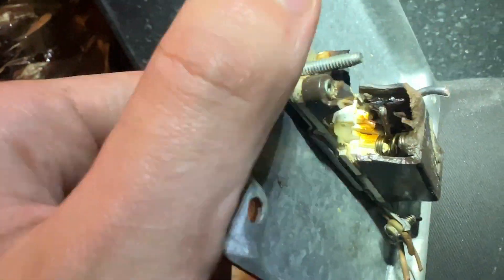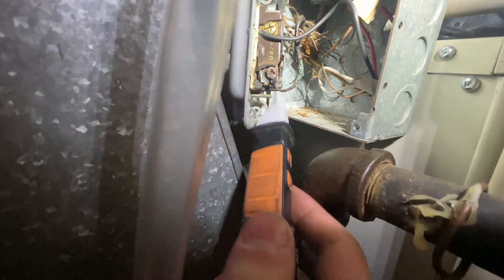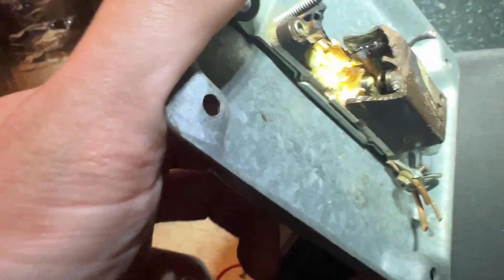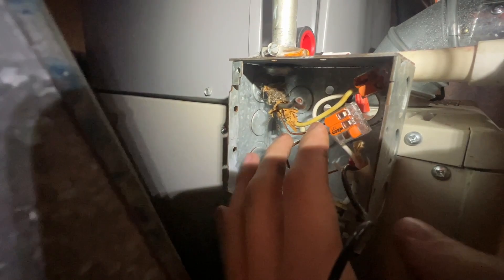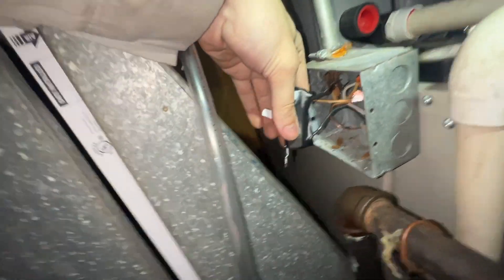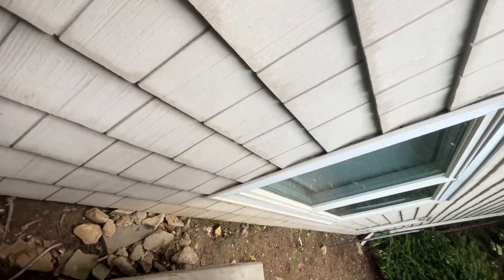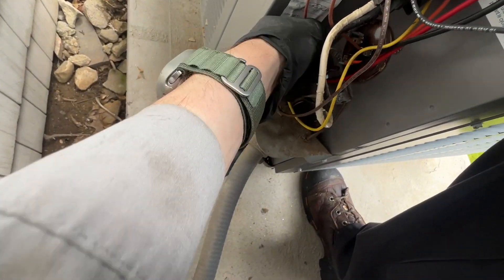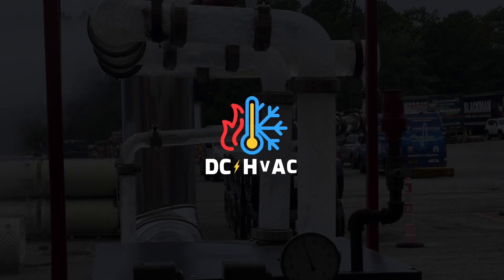Melted Light Switch Caused a No-Cooling Call! Replacing a Rheem PSC Condenser Fan Motor With Rescue!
LESOVI Fishing Lure Boxe